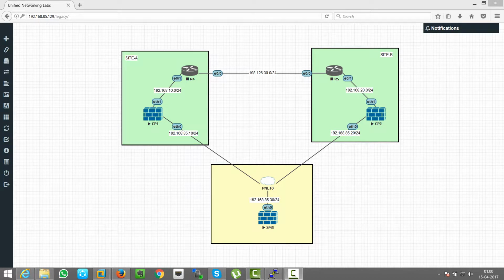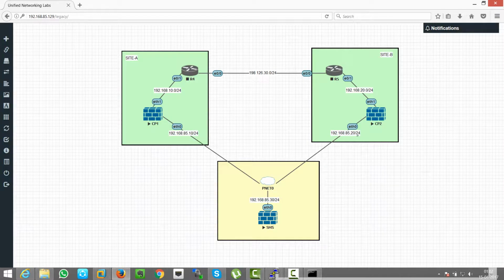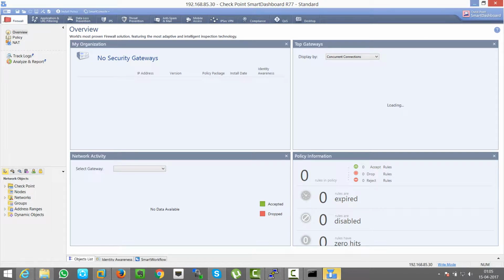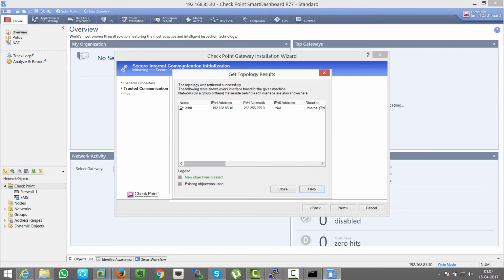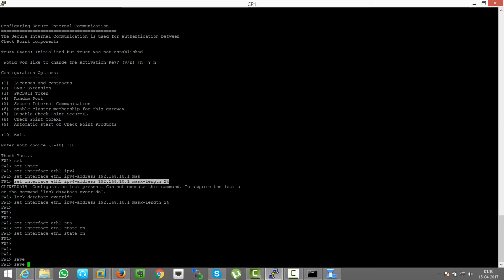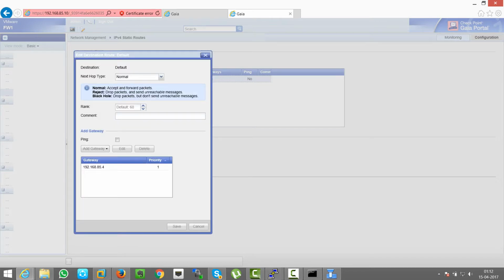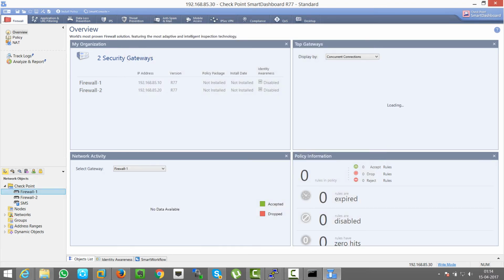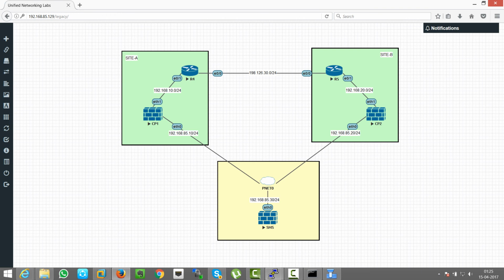CheckPoint Firewall Site to Site VPN - LAB SETUP - UNL / EVE